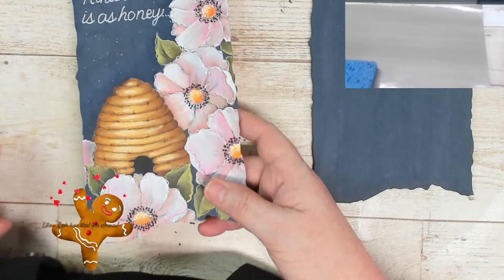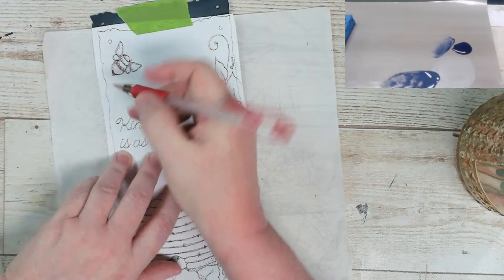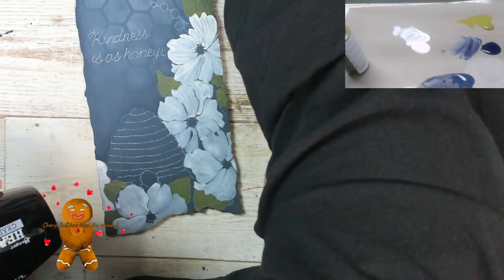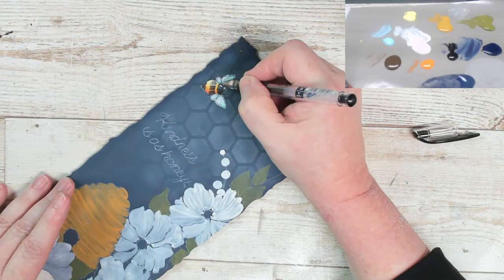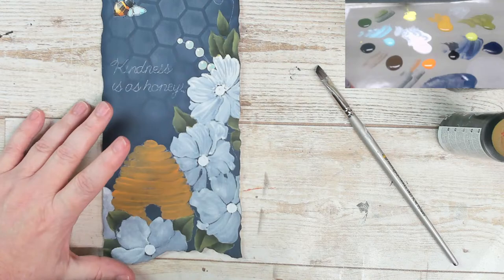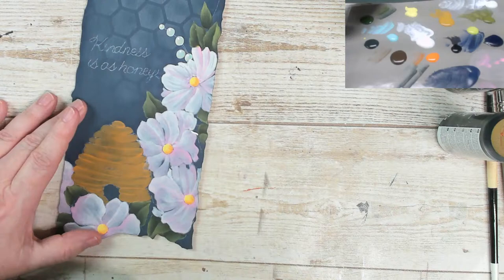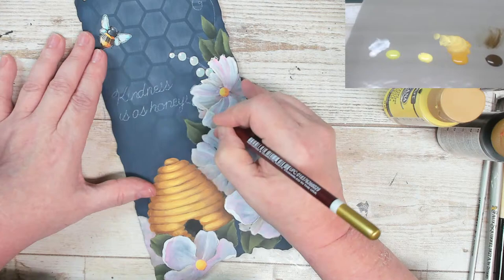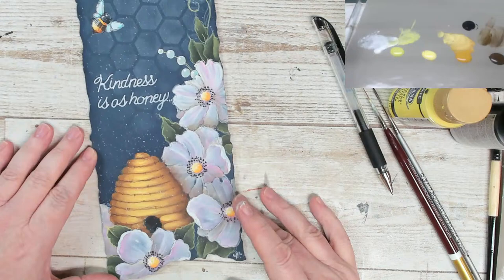"Kindness is as Honey!" with Tracy!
Use the link below to shop Decoart Products.